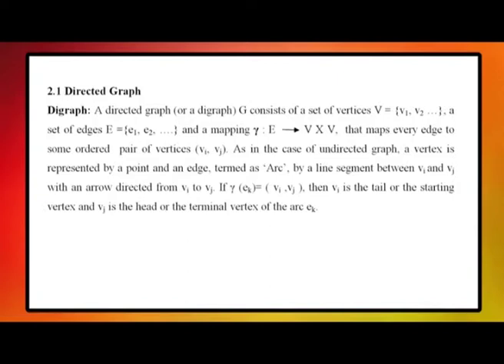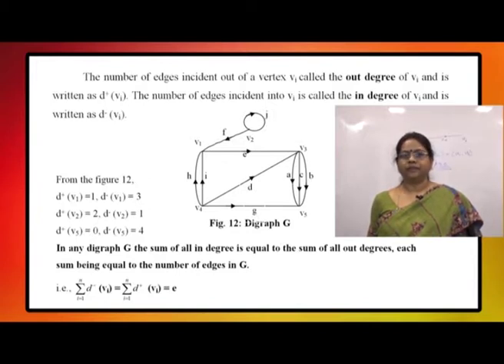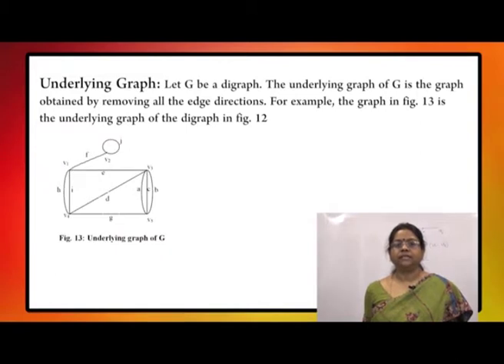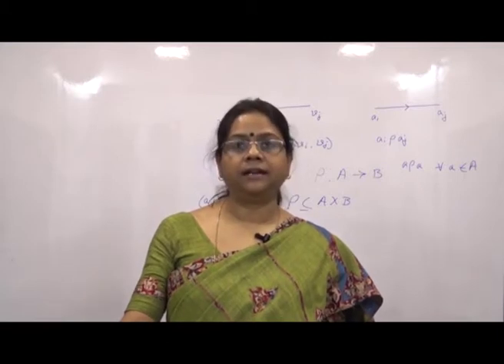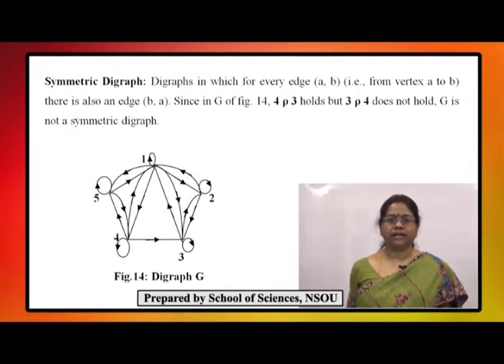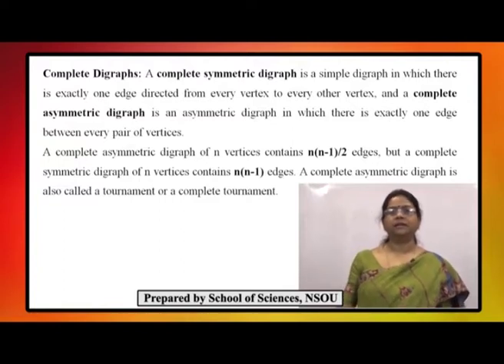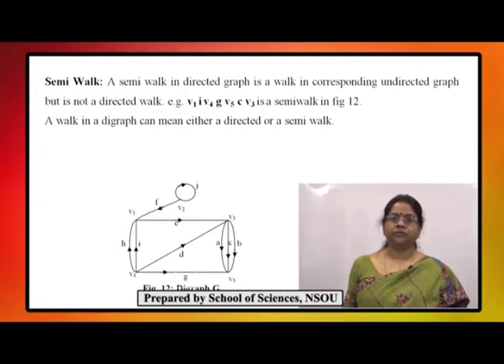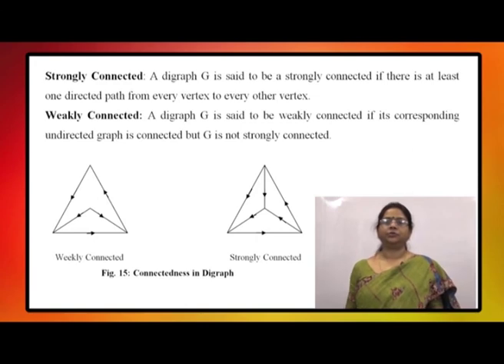Digraph & Tree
Subject : Mathematics